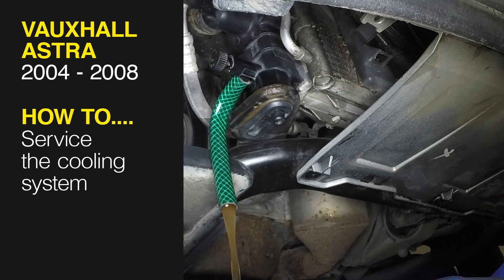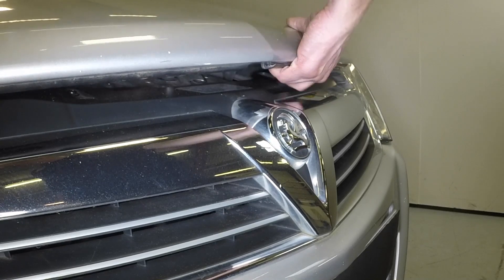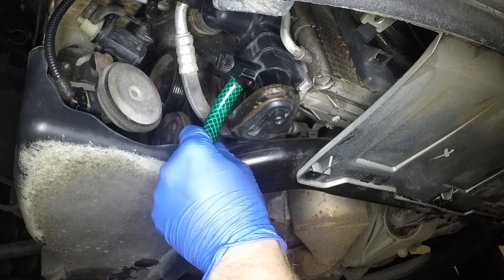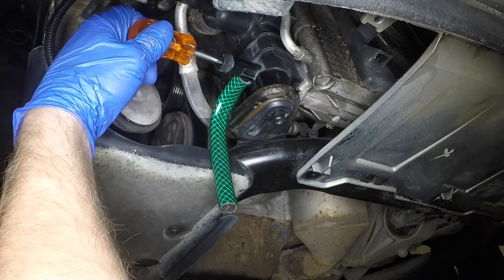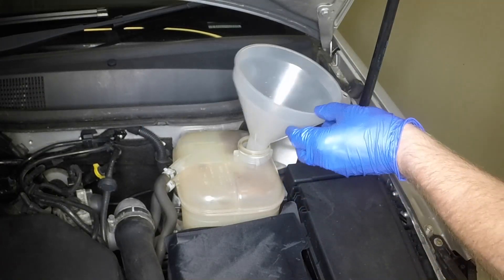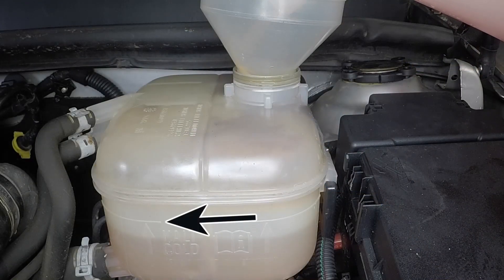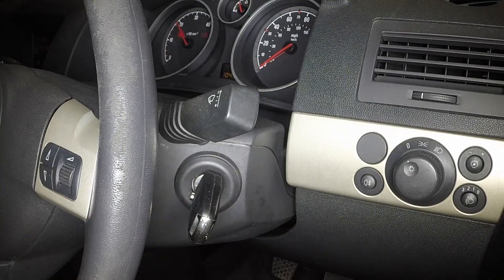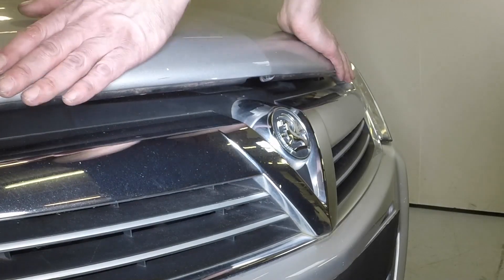How to Service the cooling system on the Vauxhall Astra 2004 to 2008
Do you need to Service the cooling system the Vauxhall Astra 2004 to 2008 but don't know where to start? This video tutorial shows you step-by-step how to do it!

Our Vauxhall Astra (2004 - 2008) manual covers petrol and diesel engines, and includes videos for some of the most common jobs, which you can see here in this playlist.